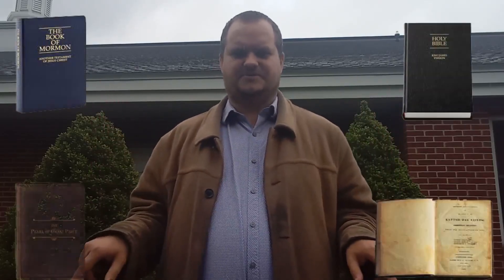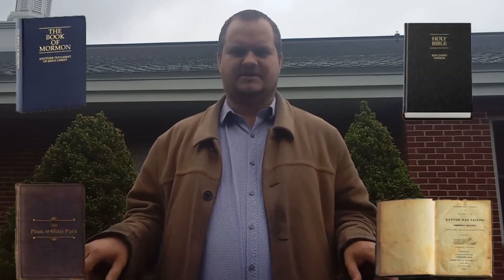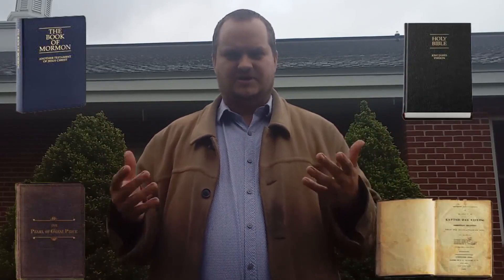Isaiah 20: a performative prophecy of Egypt's destruction (LDS reading and)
Chapter Heading

Assyria will overrun Egypt and make her ashamed.